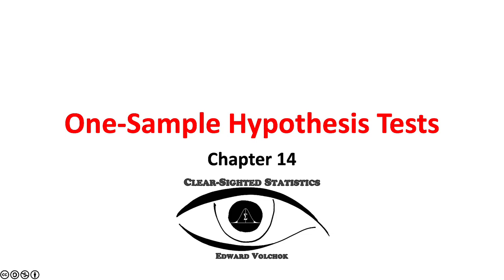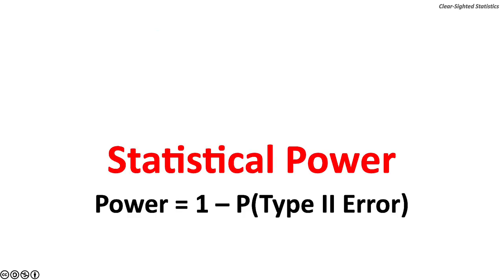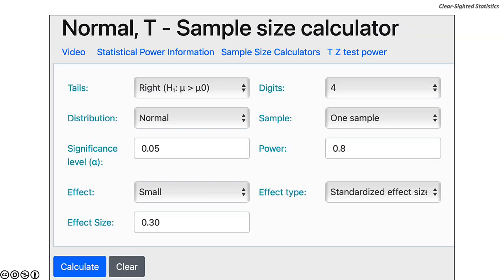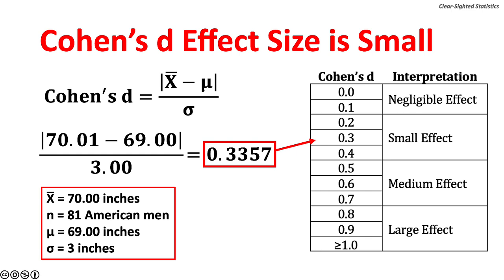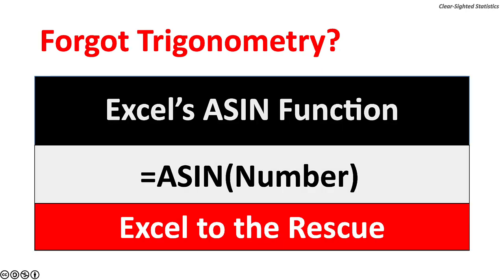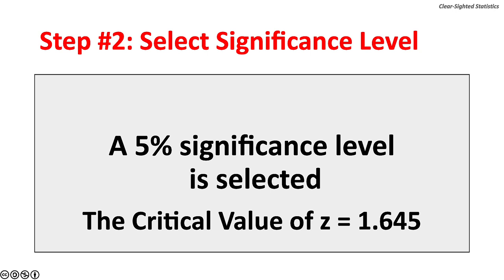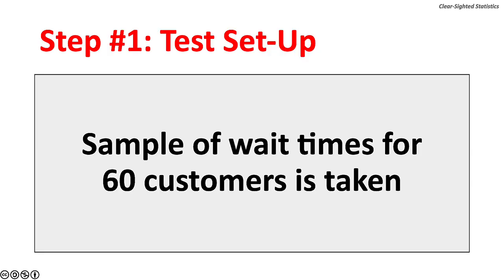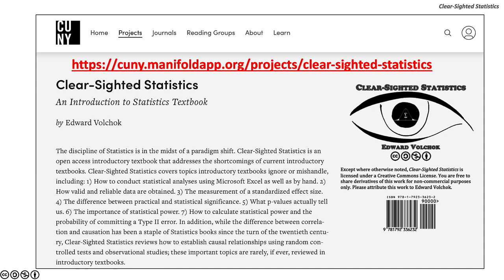Chapter 14: One Sample Null Hypothesis Significance Tests Lecture